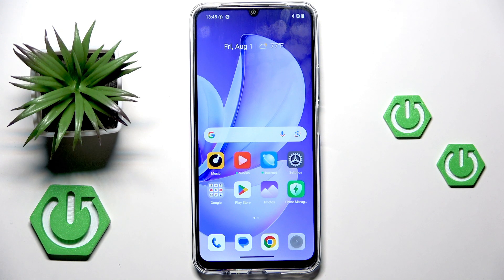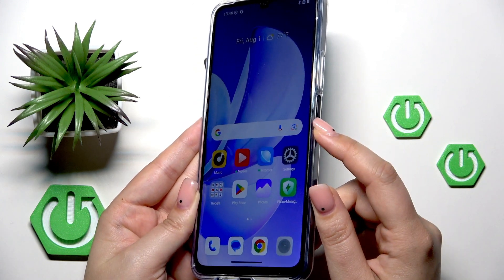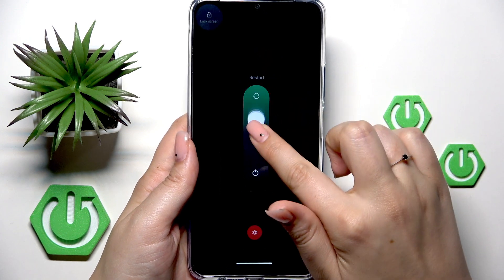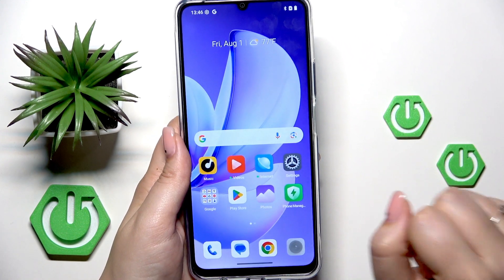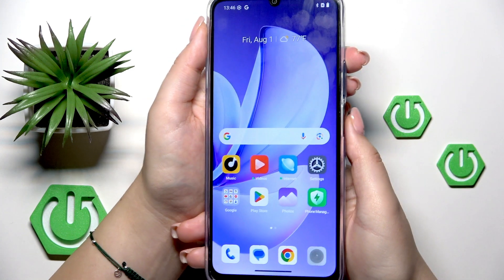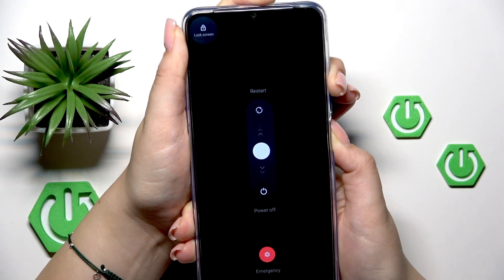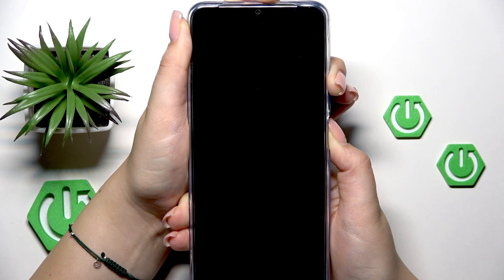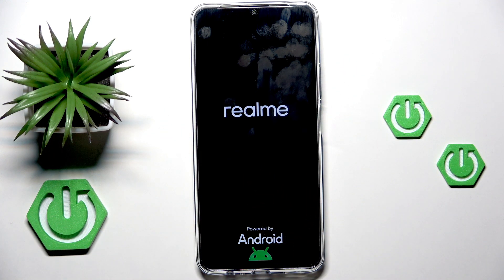REALME Narzo 80 Lite – How to Force Restart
If your REALME Narzo 80 Lite is frozen, unresponsive, or not working properly, a force restart can help bring it back to normal. In this video, you will learn how to perform both a soft reset and a force restart on the REALME Narzo 80 Lite. We explain the difference between a soft reset and a force restart, and show you the exact button combination to use if your device is not responding to touch. This method is useful if your phone is stuck, the screen is frozen, or you can't access the restart option. Follow these simple steps to get your REALME Narzo 80 Lite working again quickly and safely.

How to force restart REALME Narzo 80 Lite?
How to soft reset REALME Narzo 80 Lite if it is frozen?
What to do if REALME Narzo 80 Lite is not responding to touch?

0:00 Introduction
0:15 What is a soft reset?
0:35 How to perform a soft reset on REALME Narzo 80 Lite
1:00 When to use force restart
1:15 How to force restart REALME Narzo 80 Lite
1:40 What to expect after force restart
1:55 Outro